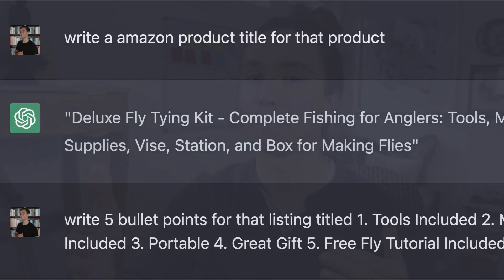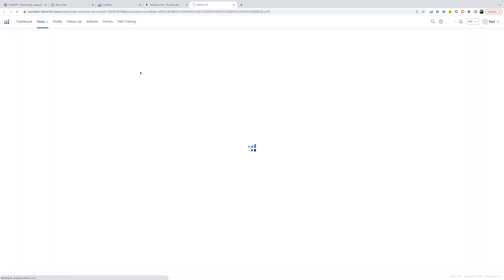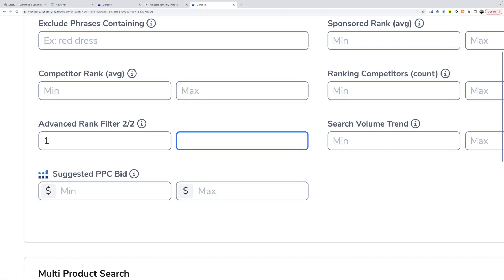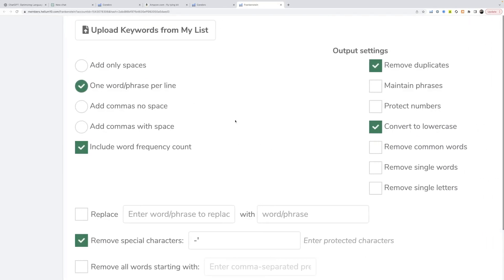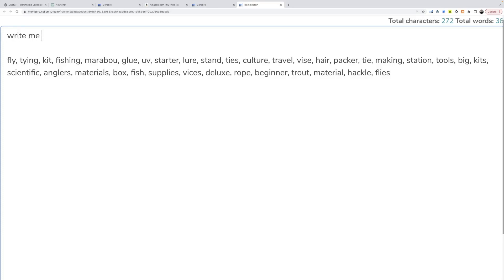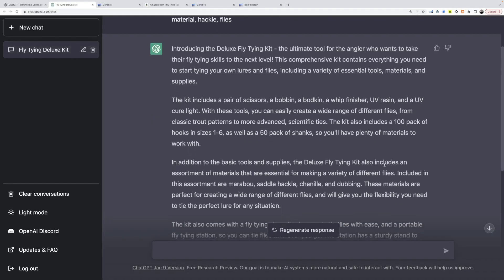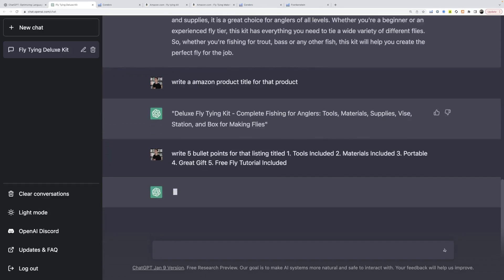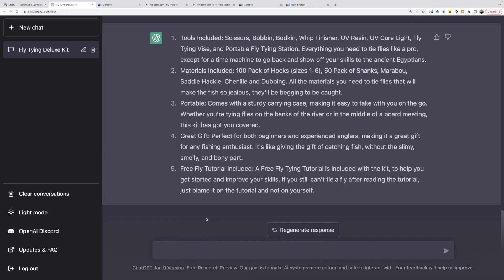AI Made Me an AMAZING Amazon Listing in 5 Minutes?! 😮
In this video I will use chatgpt, an AI by openai to make an amazon listing from start to finish. This method of making an amazon fba listing will soon take over in my opinion. I think copywriters are in big trouble.

*I am not a financial advisor, enter any business at your own risk. I am simply sharing experiences i've had and what i've learned. I am an entrepreneur, my results and the results of my students are not guaranteed. You could make more, less, or the same. I am not a "get rich quick" kind of guy. My calls are simply for access to my opinions and experiences, they should not be taken as financial advice. Please note that what I do is hard work and I love sharing what i've learned. Im happy to help anyone who knows the risk and is willing to put in the work! :)

I am documenting the journey of growing my company.